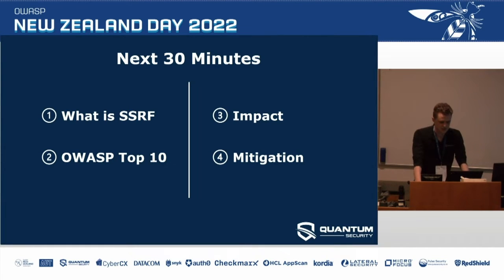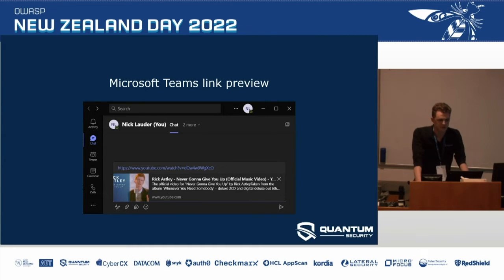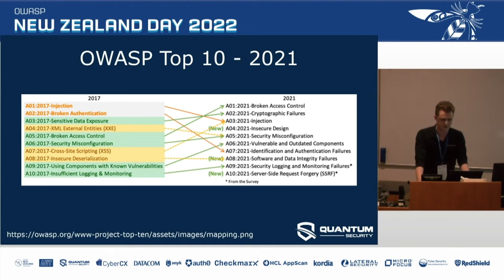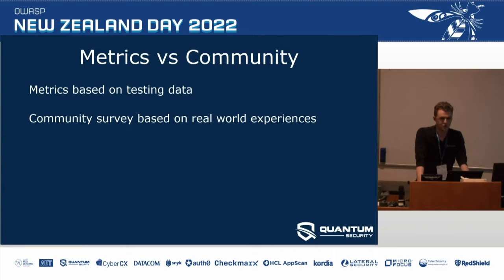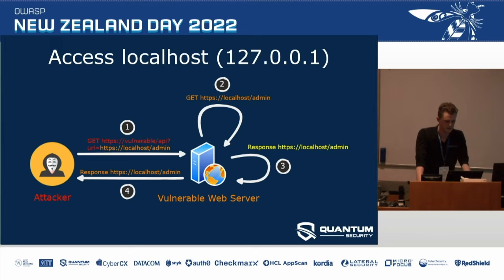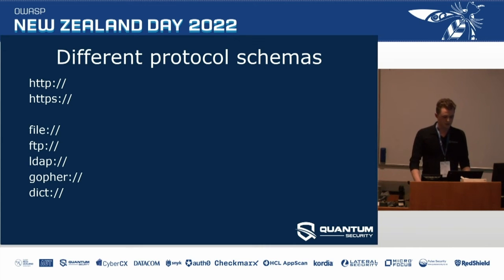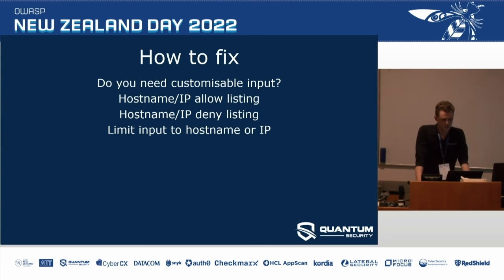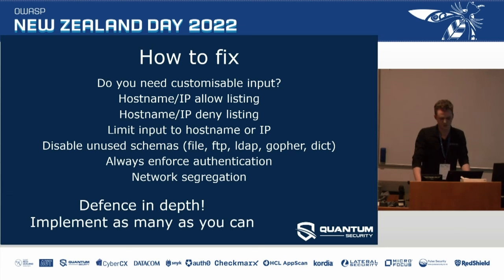OWASP NZ 22 - Server-Side Request Forgery: The community push to the OWASP Top 10 - Nick Lauder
Abstract

Server-Side Request Forgery (SSRF) allows attackers to interact with your internal systems and services. SSRF was number one in community surveys, during data collection for the 2021 OWASP Top 10. We discuss why this specific individual vulnerability deserves its place on the Top 10, and how developers can protect against it.

Description

As the only individual vulnerability in the 2021 OWASP Top 10, why was it number one in the community surveys?

A SSRF attack involves an attacker using your Internet-facing services to send requests on their behalf. Because this can generates requests from your own service, it can provide access to hosts on your internal network.

Despite being a single vulnerability, SSRF allows attackers to:

    Retrieve your cloud environment metadata;
    Access your internal databases;
    Access your internal management web applications; and
    Bypass your perimeter firewalls.

This talk will provide a deep-dive into how SSRF works, the impact of exploitation, and controls developers can put in place to protect against it.

Speaker Biography

Nick Lauder is a Senior Security Consultant at Quantum Security. Since starting as an intern, he has tested systems ranging from web applications to radio stations, and all the fun stuff between. This led him to find his passion for researching and understanding specific exploits.

Nick always enjoys finding new and creative ways of Rickrolling his team, so feel free to send your favourite examples his way.